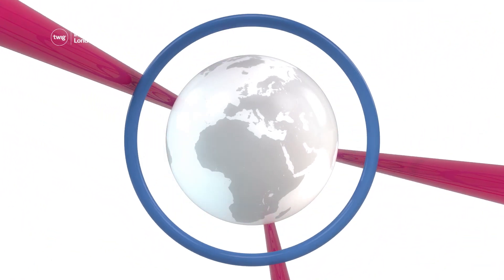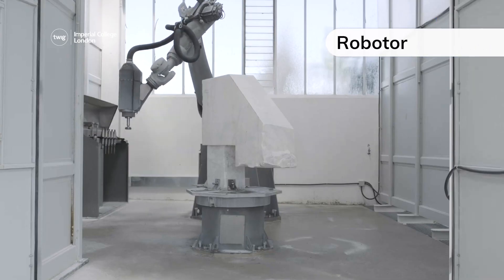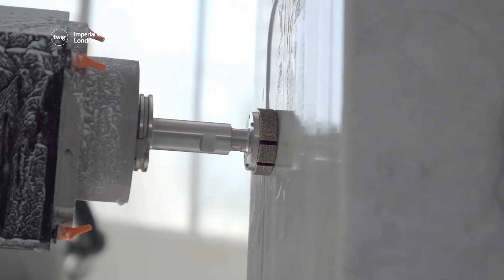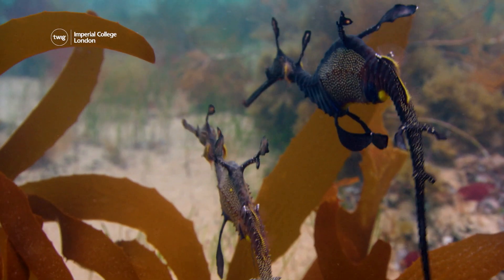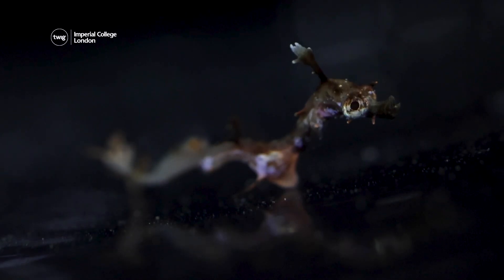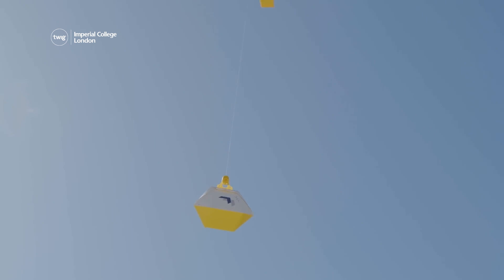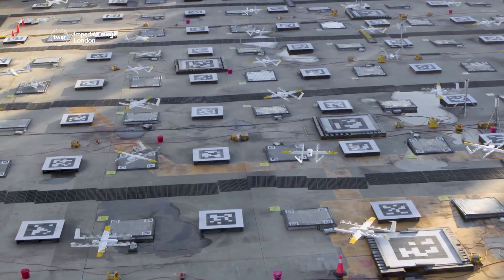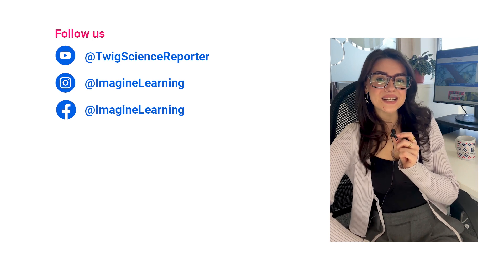Is Drone Delivery The Future?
Twig Science Reporter is a free weekly science news service for your K–8 classroom. Every week, Twig Science Reporter brings you a topical science episode to inspire school children to explore new possibilities through scientific inquiry and reasoning.

The fun doesn’t stop there! Play along with each episode using our Kahoot quiz: https

If YouTube isn’t available in your district, visit twigsciencereporter.com to watch the episode there.

↓ This week’s science news ↓
- Scientists have created a robot sculptor called Robotor who can recreate marble sculptures.
- Seventy baby weedy seadragons are born.
- Scientists have built a fleet of delivery drones.